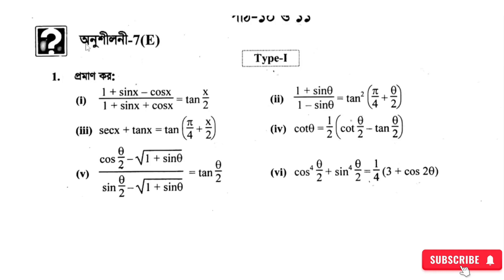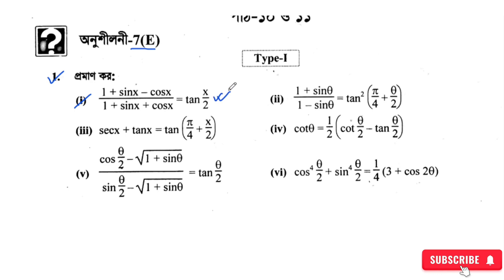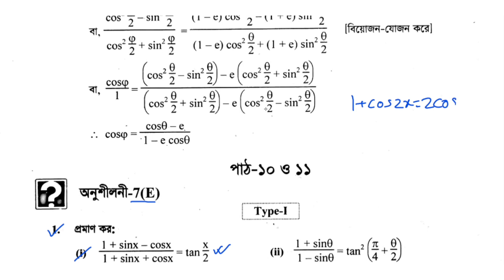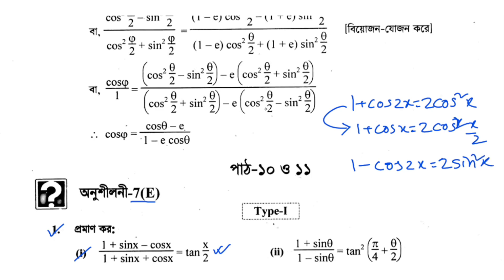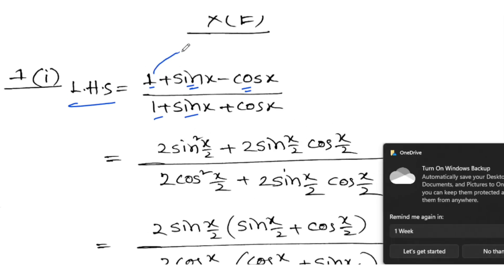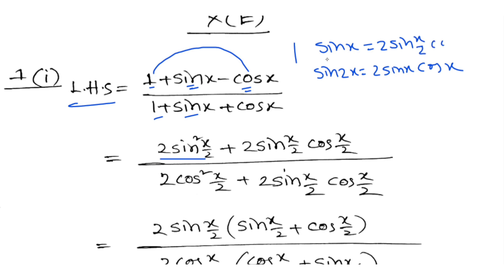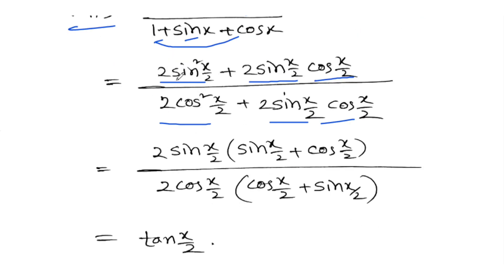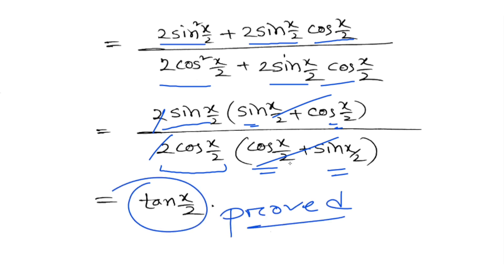সংযুক্ত কোণের ত্রিকোণমিতিক অনুপাত hsc | 7(E) ,পর্ব -২ |Trigonometry| Higher Math 1st Paper Chapter 7